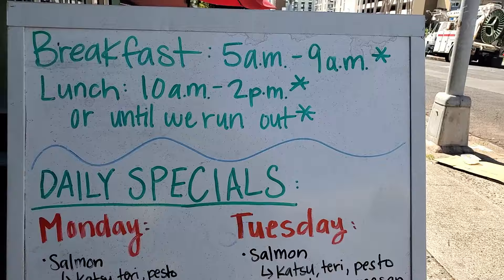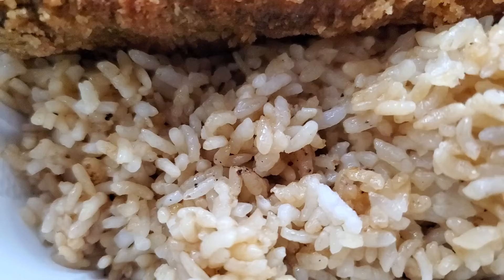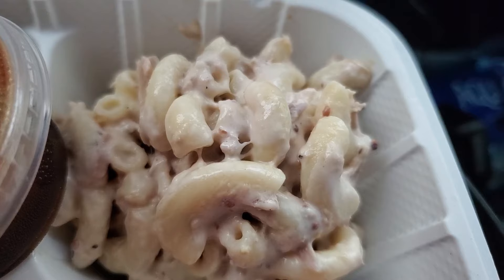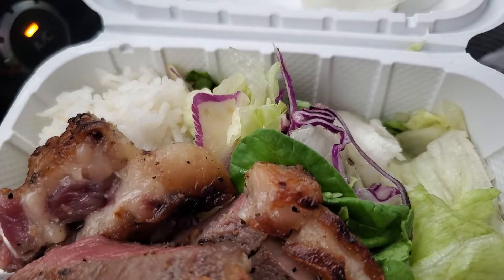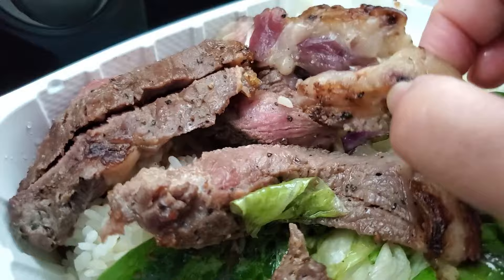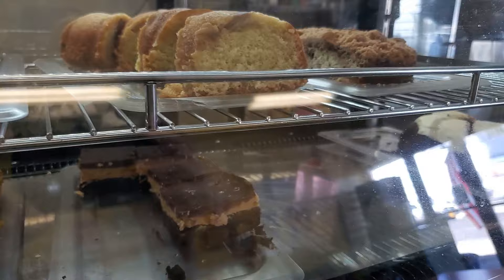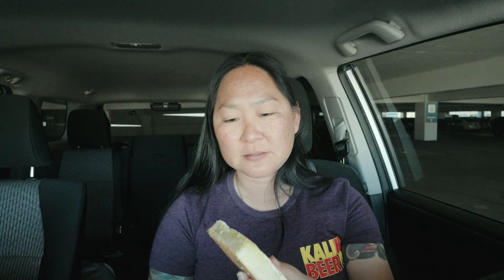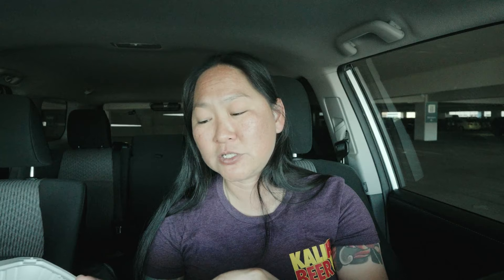Honolulu's Secret Affordable Plate Lunch and Desserts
Looking for a flavorful plate lunch with lots of options including the sides? Go to Max and Lucy's on Halekauwila Street. Don't forget their irresistible homemade desserts too!

Max and Lucy's
568 Halekauwila Street
Honolulu, HI 96813
Open Monday - Friday 6:00am - 2:00pm